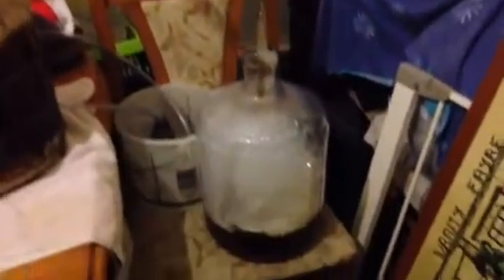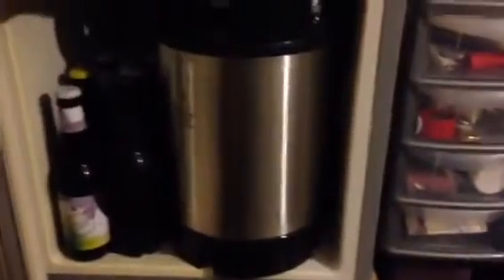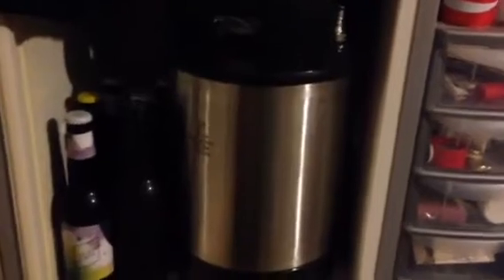Kegs in the fridge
Just kegged my latest brew! Can't wait to try this beauty out!